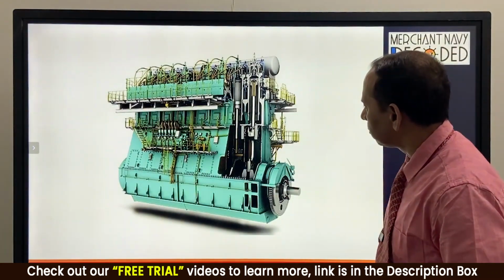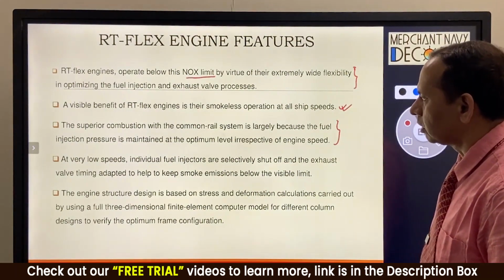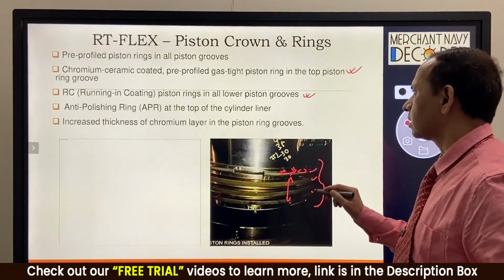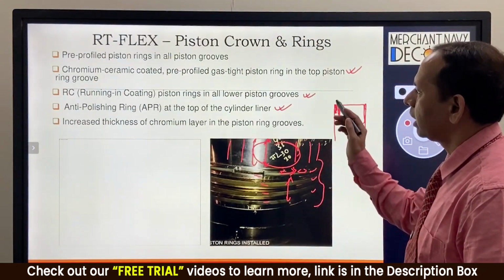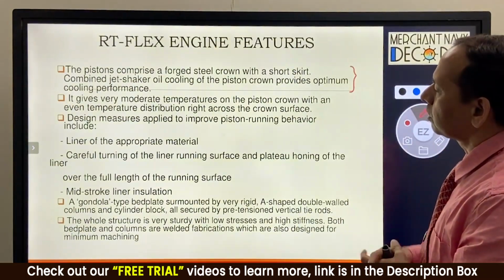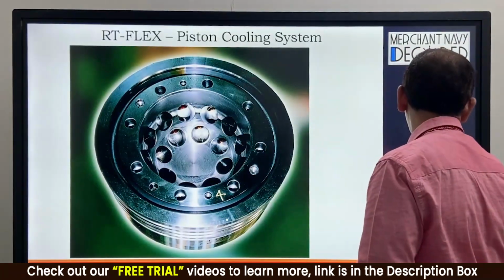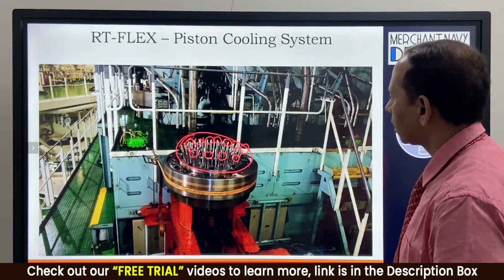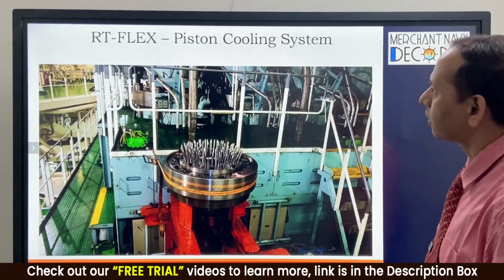RT- Flex Engine Features | RT Flex Training